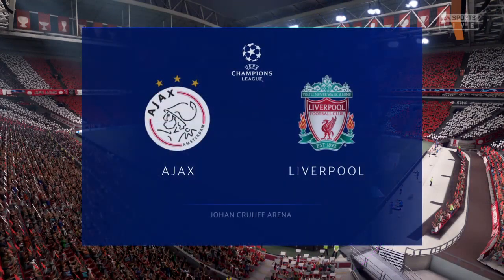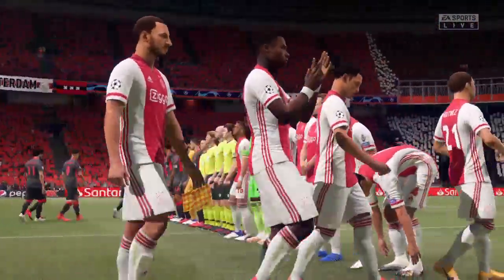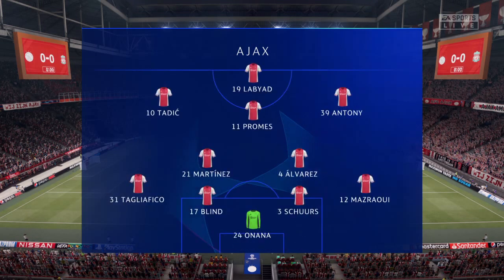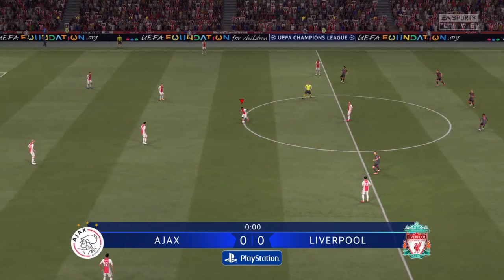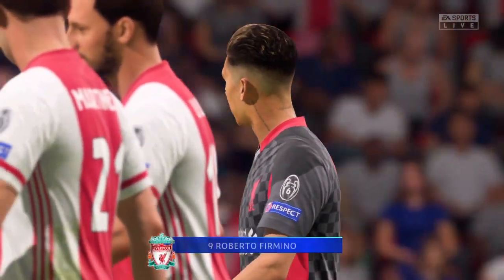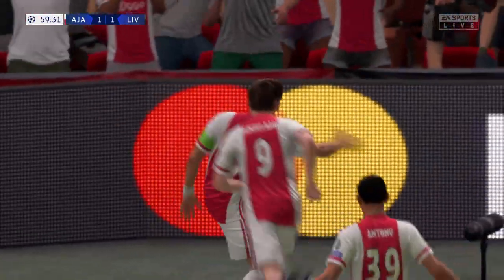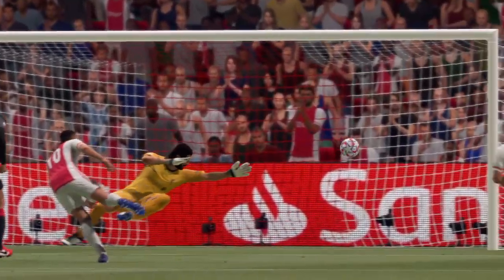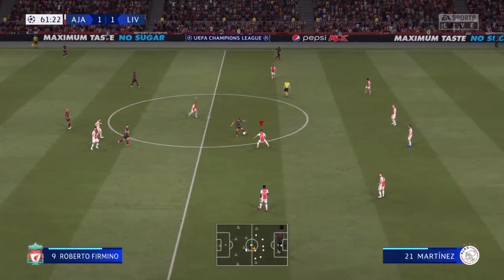Ajax vs Liverpool - FIFA 21 (UEFA Champions League)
EA SPORTS FIFA 21
Ajax vs Liverpool
UEFA Champions League
Full Gameplay